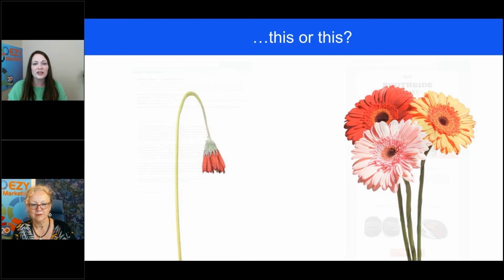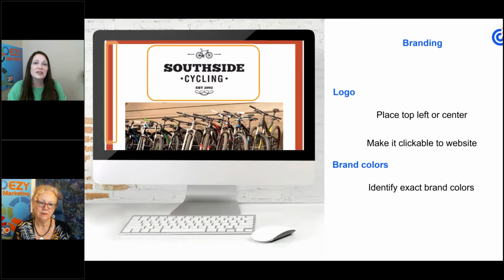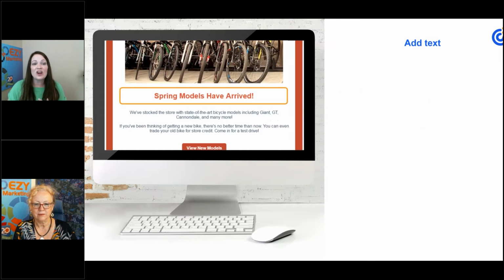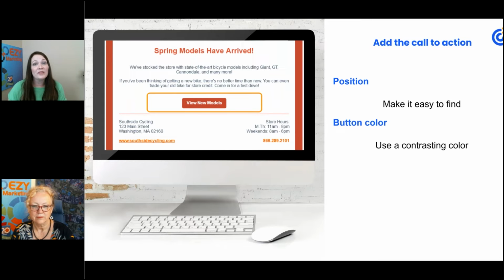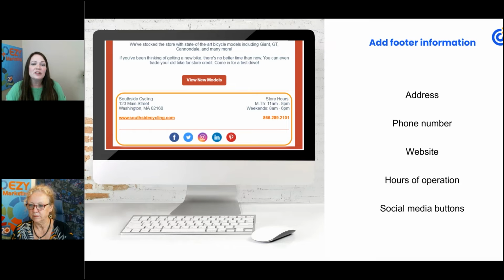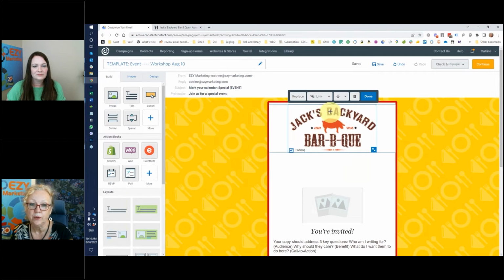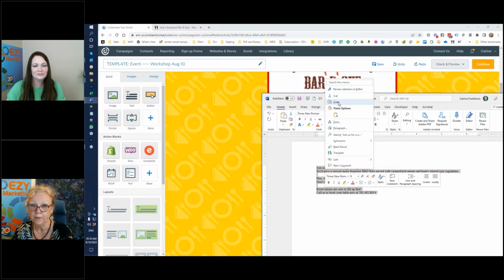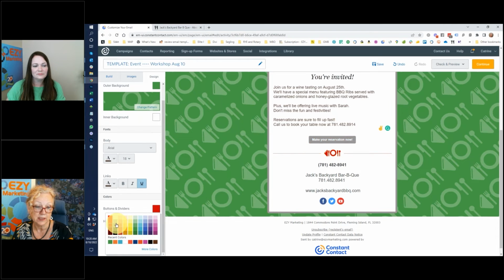Email Marketing Campaign in 15 Minutes Part 2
Not sure how to get started with emailmarketing? Don’t worry, we’ll take you step-by-step through how to create and send a beautiful, effective email campaign in 15 minutes! By the end of this session, you’ll know how to create an email campaign that looks great on any device and gets your audience to take action.

Your solution for digitalmarketing needs.